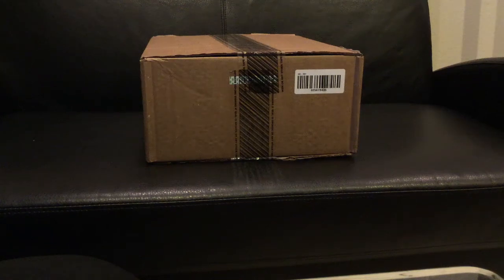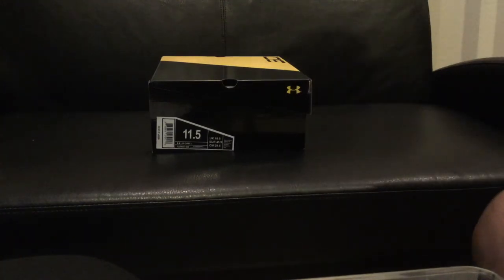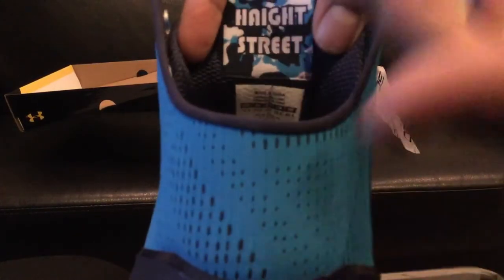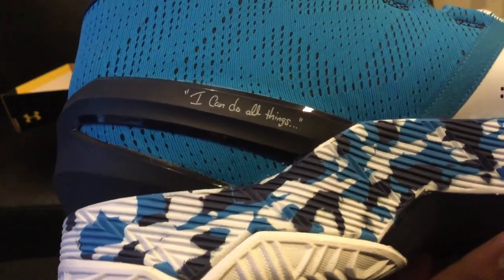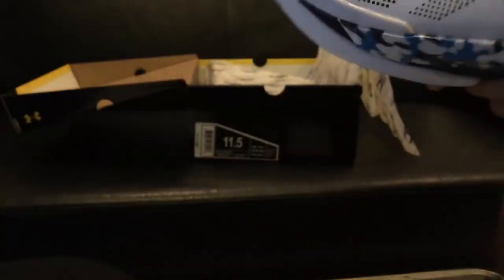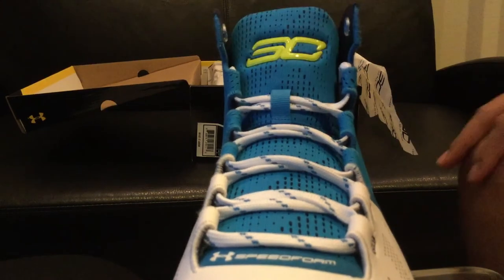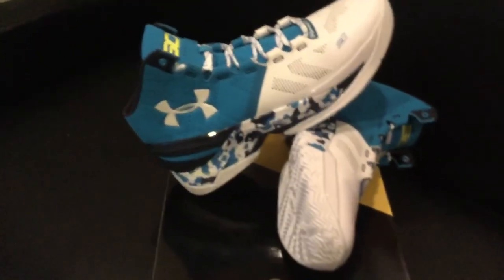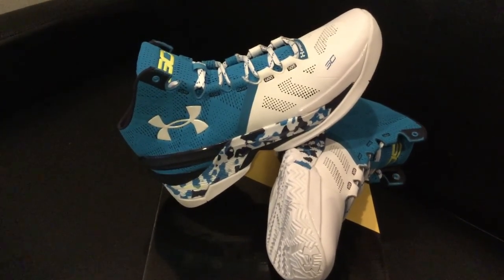Under Armor Curry 2 Haight Street Unboxing/review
Bringing out another great unboxing/review for you guys, this time its the under armor curry 2 haight street.
Drop a like for more Curry 2's unboxing's!